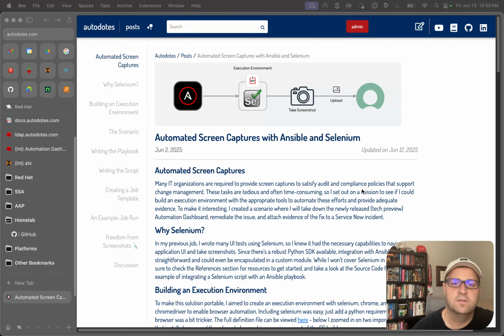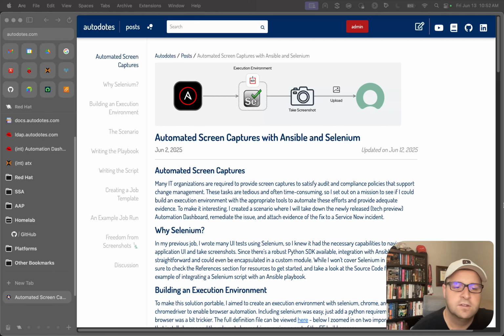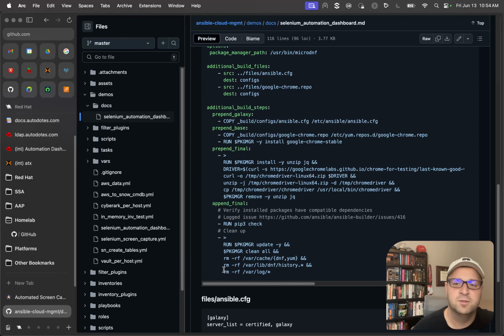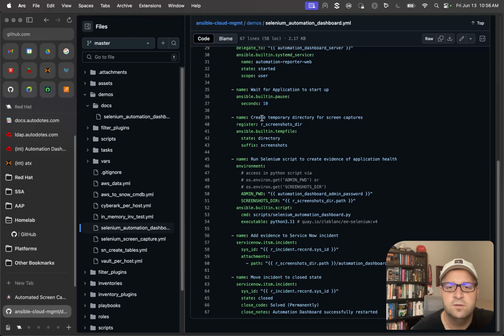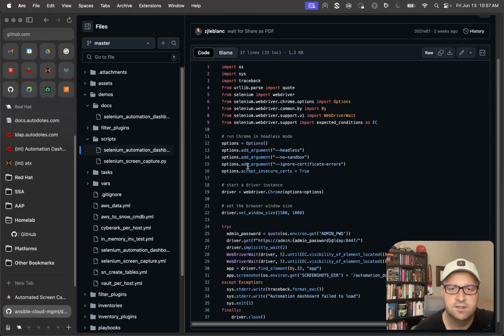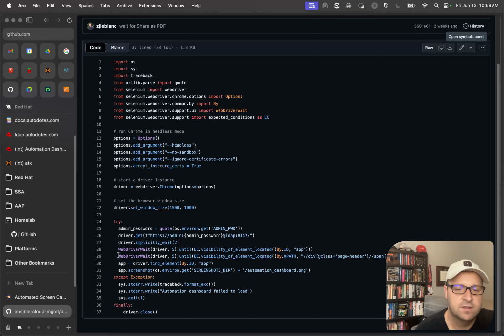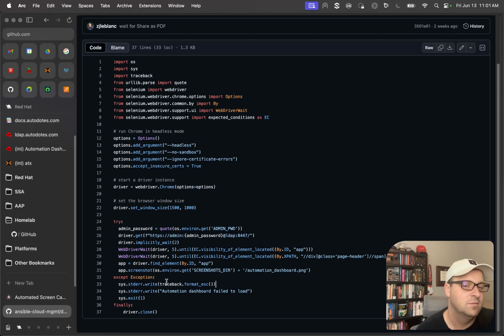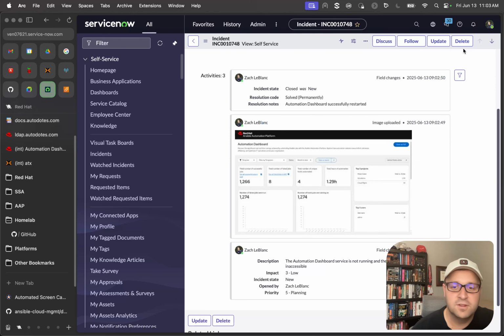Automated Screen Captures with Ansible and Selenium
Many IT organizations are required to provide screen captures to satisfy audit and compliance policies that support change management. These tasks are tedious and often time-consuming, so I set out on a mission to see if I could build an execution environment with the appropriate tools to automate these efforts and provide adequate evidence. To make it interesting, I created a scenario where I will take down the newly released (tech preview) Automation Dashboard, remediate the issue, and attach evidence of the fix to a Service Now incident.

00:00 - Intro
01:58 - Execution Environment
04:22 - The Playbook
06:57 - The Selenium Script
11:12 - Demo Ansible Job